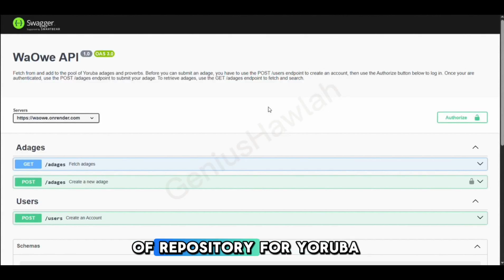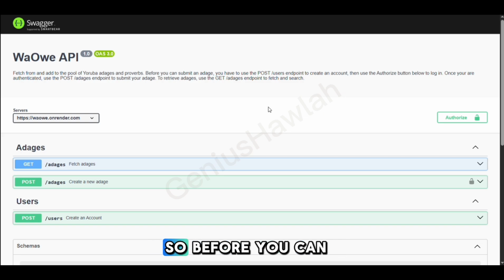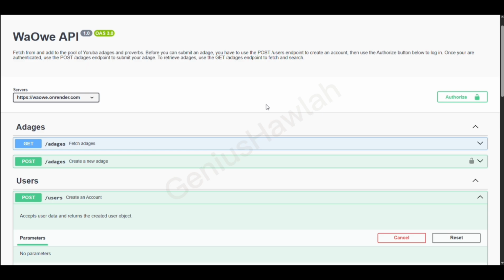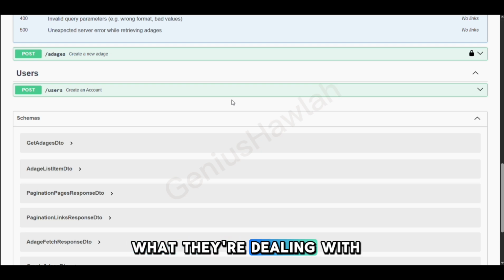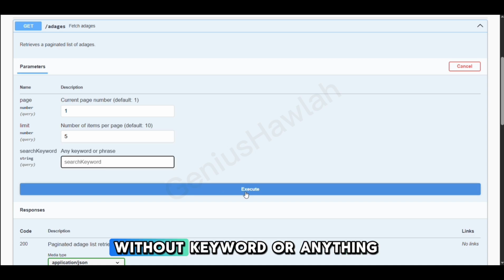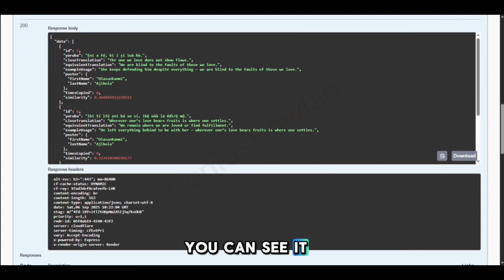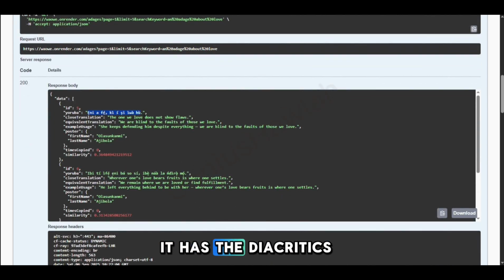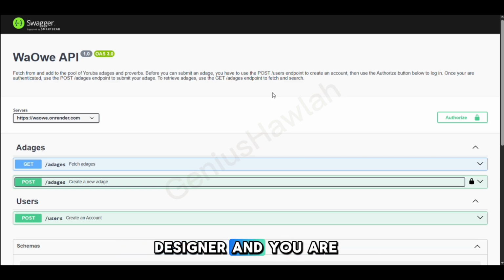A RESTful API to a repository of adages/proverbs using NestJS + PostgreSQL + TypeORM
Coming from Next.js, I recently took a peep into NestJS and yea, I recommend, because it makes writing NodeJS strictly directional and structural.

To cement my NestJS skills, I decided to get my hands dirty by building a simple repository I called WaOwe.

The WaOwe API is a RESTful backend built to preserve and make available the Yoruba wisdom in adages or proverbs. It allows users to submit new adages, and explore a collection of same, with English translations, including an example usage.

To make surfing smarter, I integrated semantic search using AI-powered embeddings, while ensuring secure authentication and smooth developer experience throughout the system.

Here’s a breakdown of how I built and structured it:

- I implemented JWT auth and refresh tokens that expire based on set time.

- There is also a role-based access control to enforce who accesses what.

- Sensitive values and data are secured using environment variables.

- I used PostgreSQL + TypeORM for structured queries (mention Supabase here too)

- I used a HuggingFace AI model with pgvector for embedding and semantic search.

- Data migrations are handled with TypeORM CLI (compiled migrations only, no auto-sync)

- The API is fully documented with with Swagger (customized title, models, and responses)

- Errors were gracefully handled with appropriate status codes.

- Strict data sanitisation even after validating with Zod.

- I ensured consistent API responses for better Developer Experience and paginations so the consumers don't have to struggle.

- Queries are optimized with select and include to ensure what's returned is what's required.

- App is Dockerized on Render for deployment flexibility - there is a custom Dockerfile for production.

- Of course, a clean codebase, with reusable utility functions and neatly separated logics in different providers.

This project sharpened my skills in building scalable, secure, and developer-friendly APIs. It is always exciting to push best practices into real-world projects!